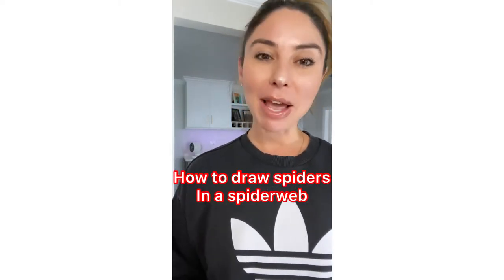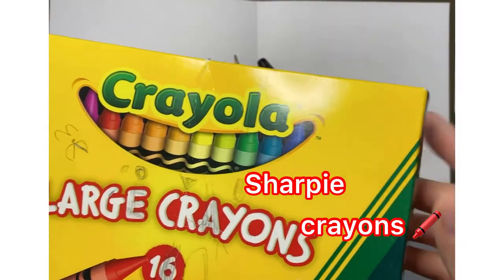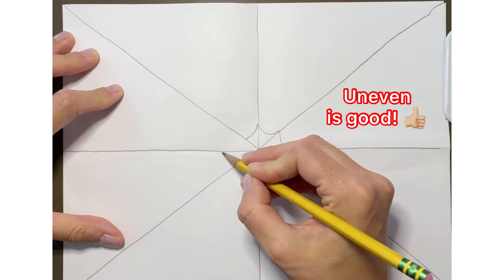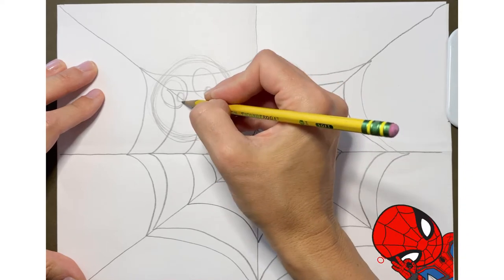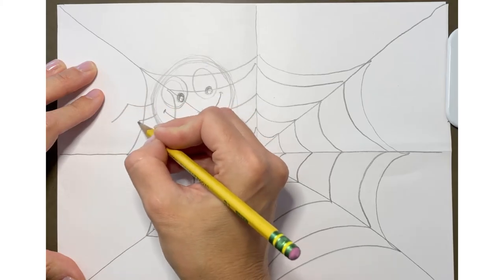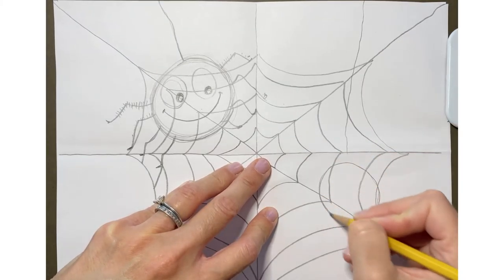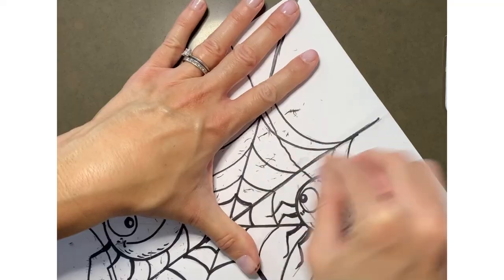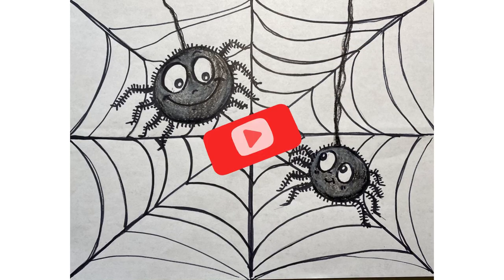How to draw spiders and spiderweb (easy)